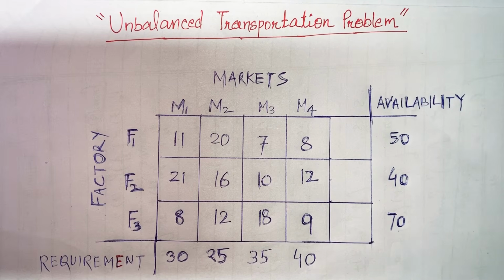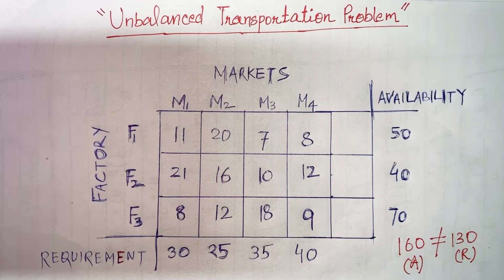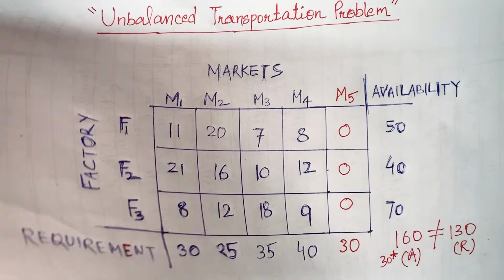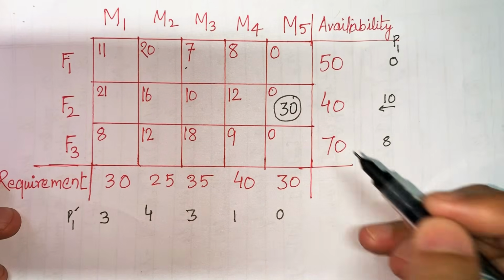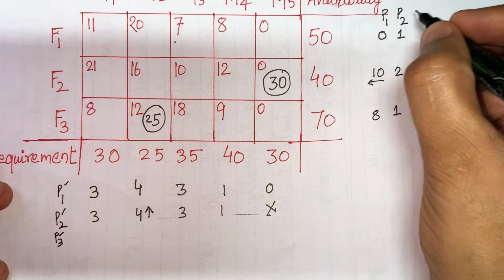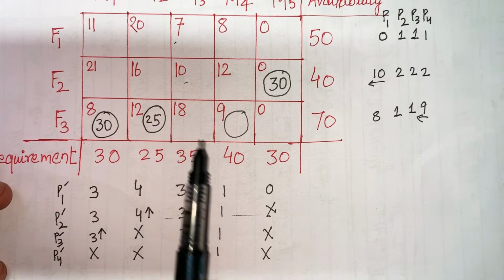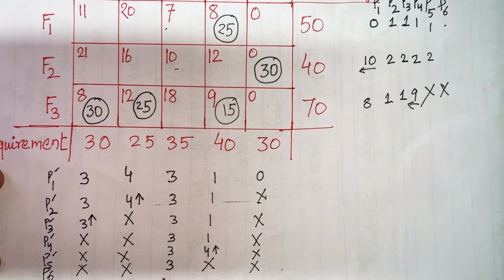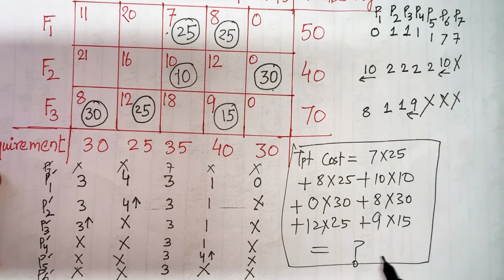Unbalanced Transportation Problem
The lecture discusses vogal’s solution of unbalanced transportation problem